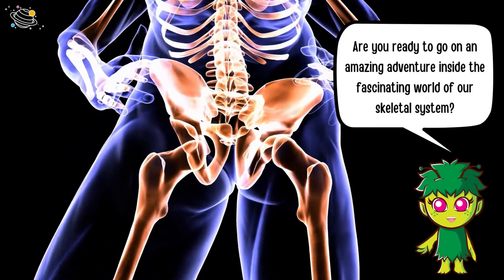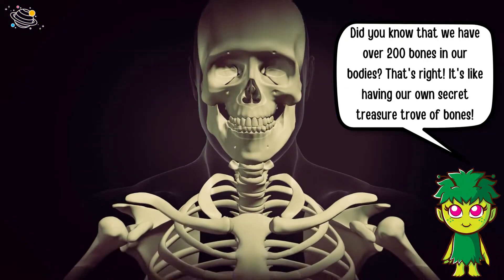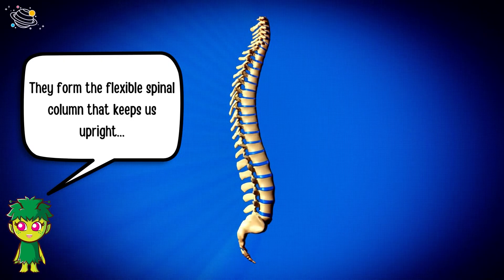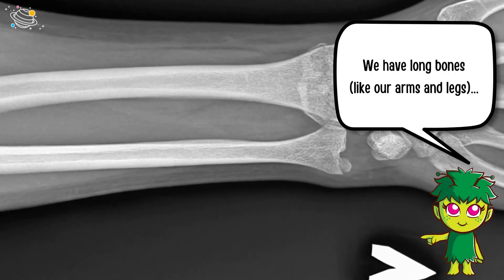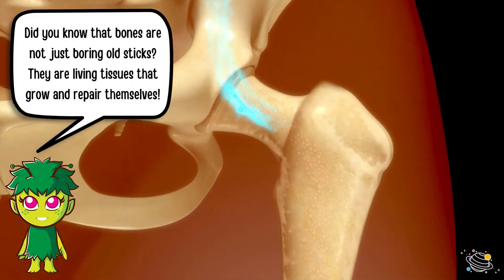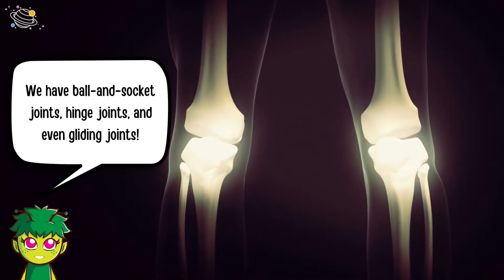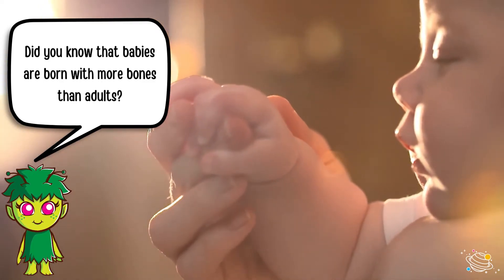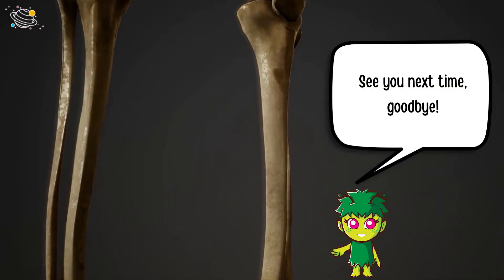The Skeletal System | KS2 Science | STEM and Beyond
Do you like learning about the human body? Let's look at the human skeleton or skeletal system! In this video, we will find out more about the human skeletal system - what it is made up of and its purpose. In this STEM and Beyond video, you will learn some new vocabulary and some interesting facts about the human skeleton. Are you ready? Let's go!

✨ Skeletal system
✨ Bones
✨ Skull / Cranium
✨ Brain
✨ Backbones / Vertebrae
✨ Spinal column
✨ Ribs
✨ Organs
✨ Heart
✨ Lung
✨ Chest
✨ Wrists
✨ Ankles
✨ Spine
✨ Stirrup bone / Stapes bone
✨ Joints
✨ Ball-and-socket joints
✨ Hinge joints
✨ Gliding joints
✨ Kneecap / Patella
✨ Sesamoid bone
✨ Calcium

⏲️TIMECODES⏲️
0:00 – Intro
0:36 – What is the skeletal system?
0:57 – The skull
1:12 – The backbones
1:31 – The ribs
1:46 – Let's take a closer look at our bones
2:42 – Let's take a closer look at our joints
3:01 – Let's take a closer look at our knees
3:53 – Looking after our bones
4:03 – See you next time!